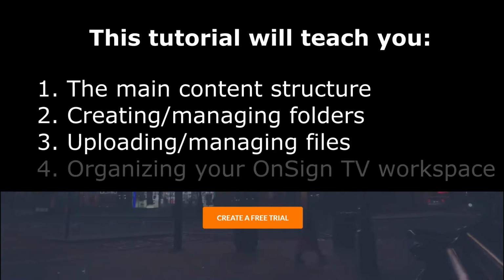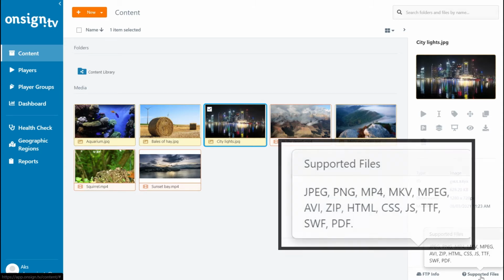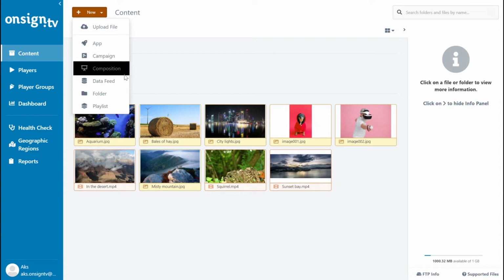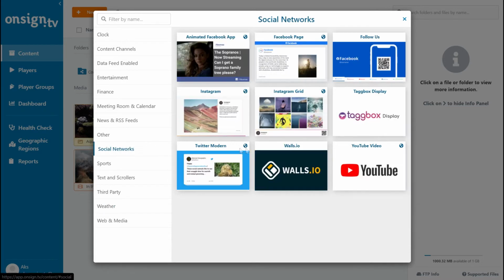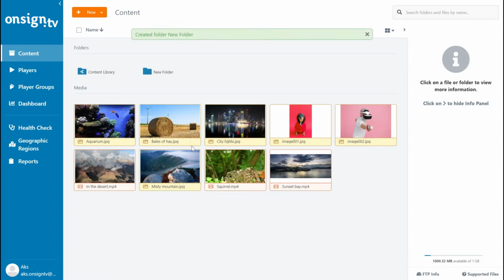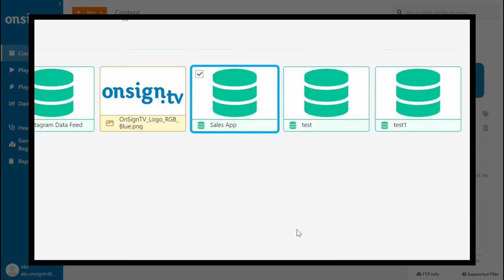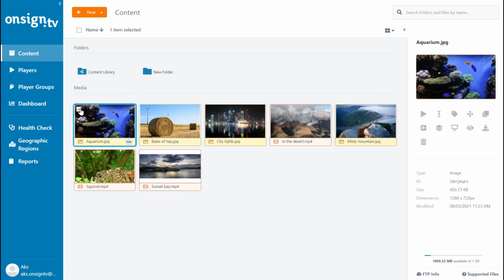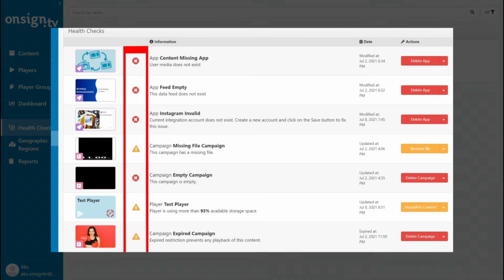2 - Managing your Content & Folders - OnSign TV Academy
This Academy video will teach you everything about handling the content and folders on your OnSign TV workspace. We'll quickly go over what each content element is and how to preview, duplicate, see the usage, and many other ways to handle it.